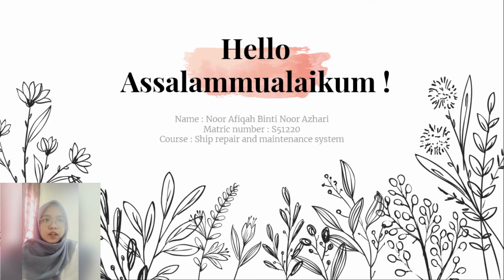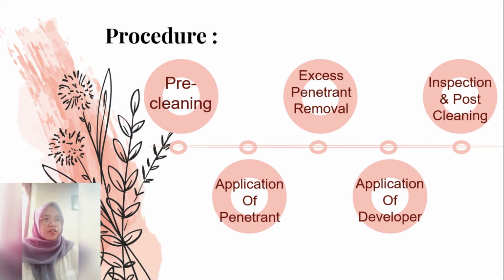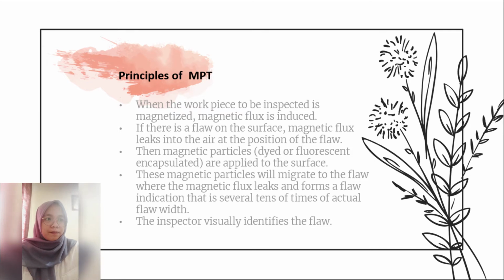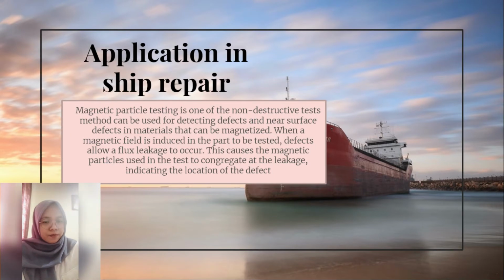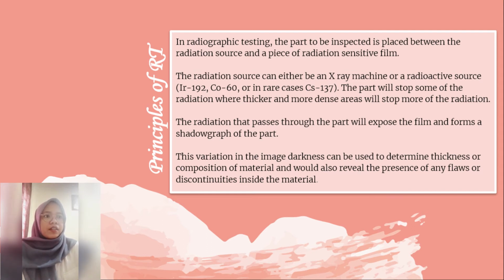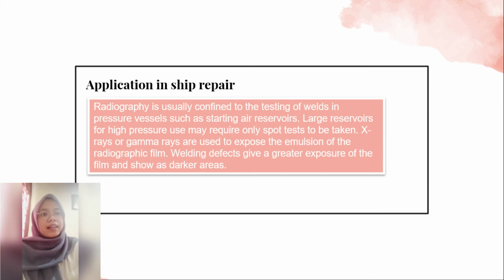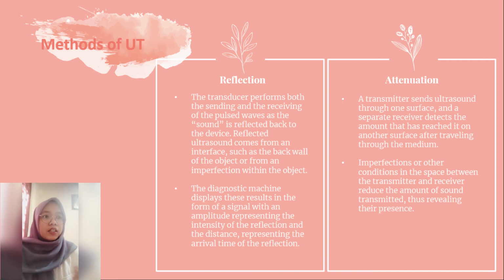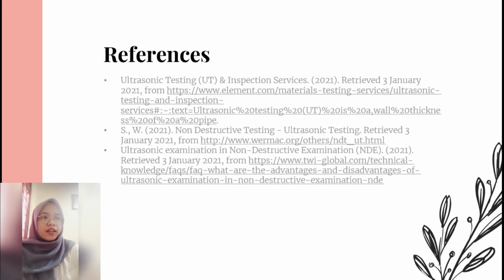4 methods of NDT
This is my task to explain about the 4 methods in Non-Destructive Testing (NDT) that often used in Ship Repair process